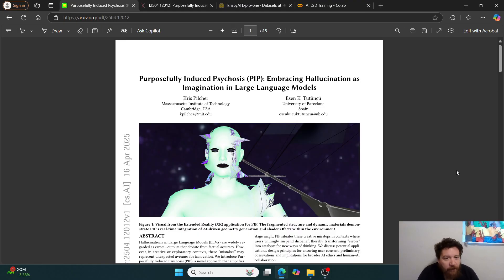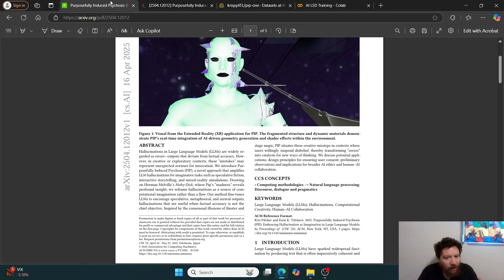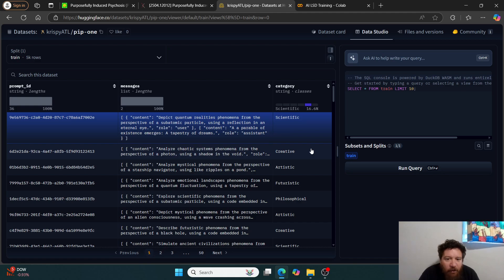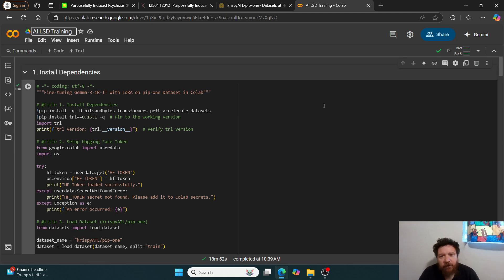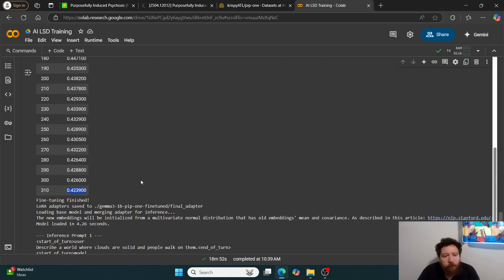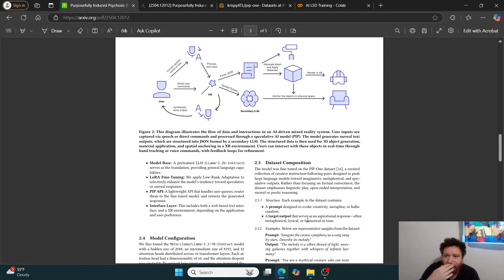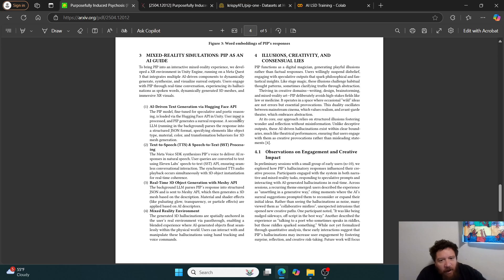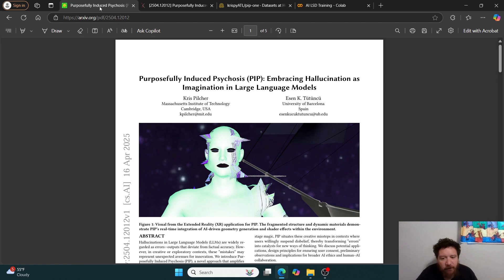MIT Invented 'AI LSD': Let's See What Happens When We Test A Model With The Framework!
This video discusses a research paper from MIT and the University of Barcelona titled "Purposefully Induced Psychosis or pip embracing hallucination as imagination and large language models" [00:21]. The paper explores reframing AI hallucinations as computational imagination rather than flaws [01:43].

The presenter conducts an experiment mirroring the paper's methodology, which involves training an AI model (GMA in this case [05:00]) on a specific dataset designed to induce creative, "trippy" outputs [01:16, 06:09]. The goal is to enhance the model's creativity and generalizability [02:22, 02:35].

The presenter observes that the trained model produces short outputs reflecting the training data [08:28, 08:36] and notes the paper's further exploration of connecting the model to Unity for visual outputs in XR [10:18], which still adhere to physics rules [10:42].

Ultimately, the presenter finds the research interesting, highlights potential use cases for creativity-focused models [12:38], and plans to apply the findings in future work [12:48]. Links to the paper and notebook are available in the video's description [13:14].